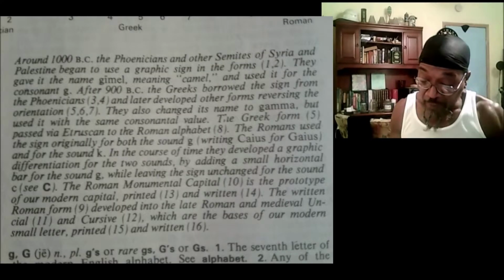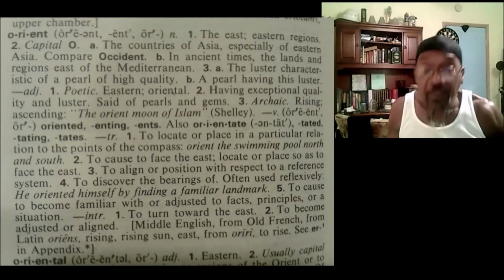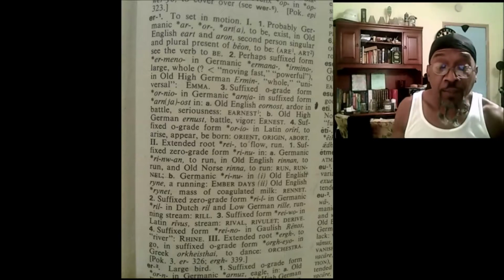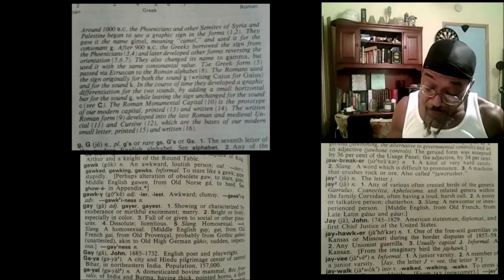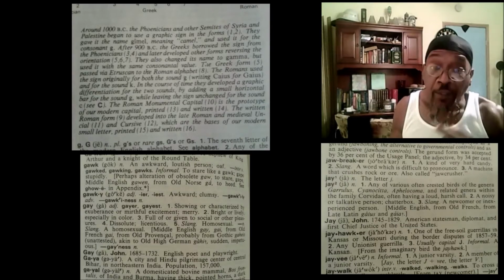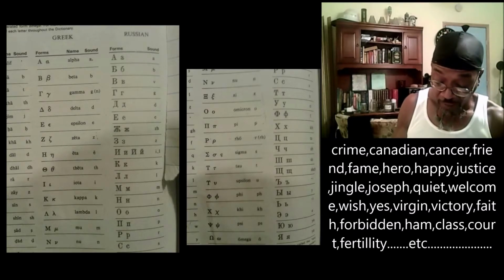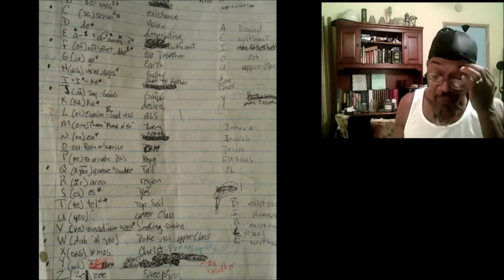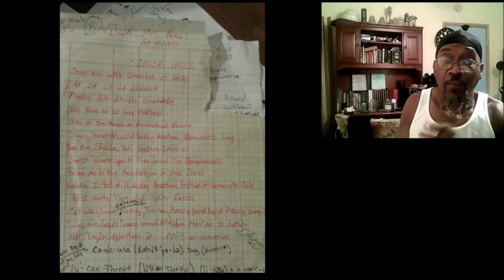no more abc's please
why the abc's don't deserve to be taught to any one.